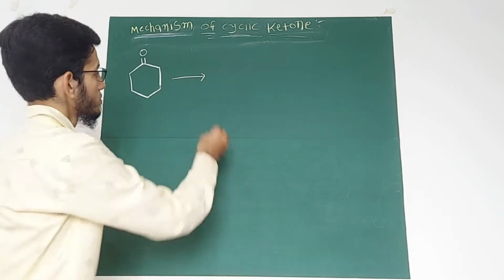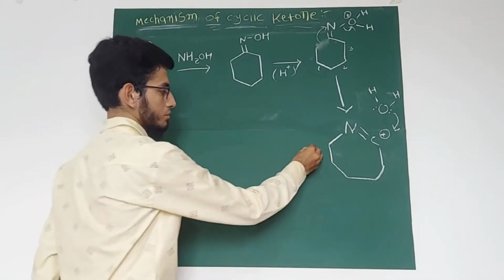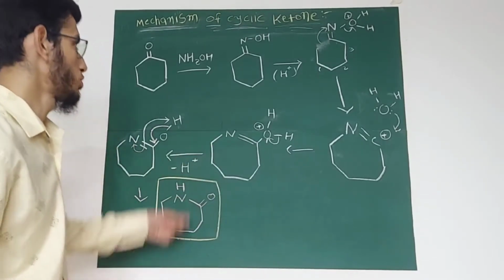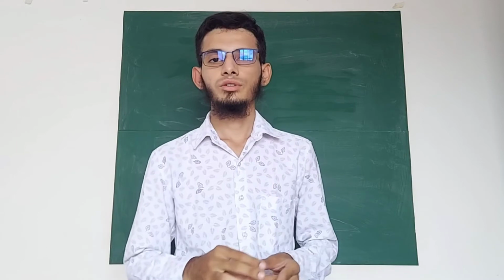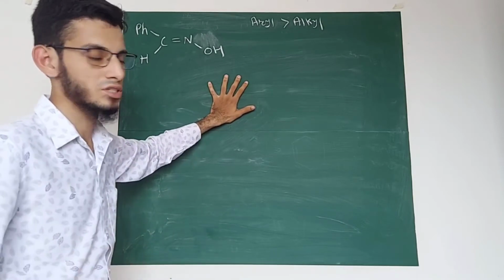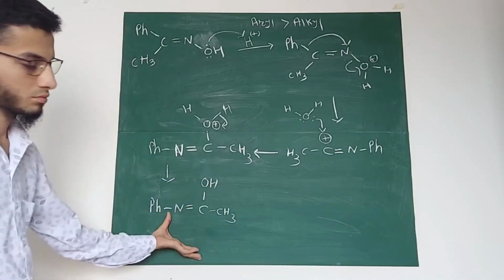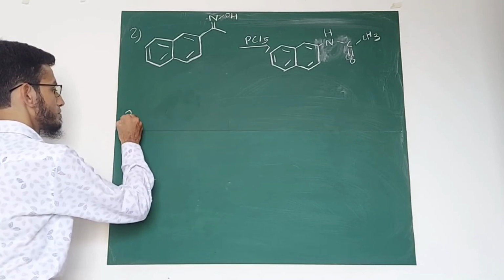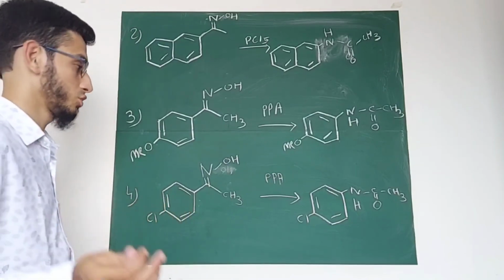Beckmann rearrangement examples (Part-1) by Samir Dokadiya